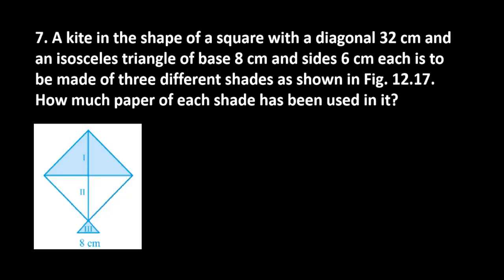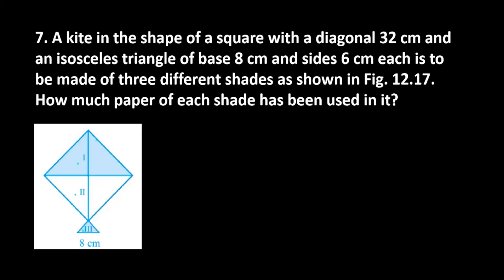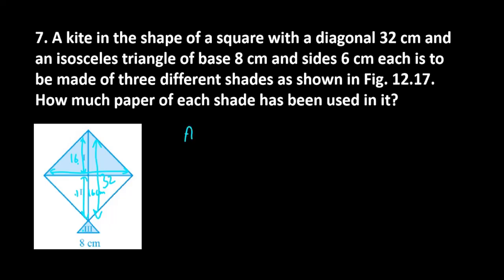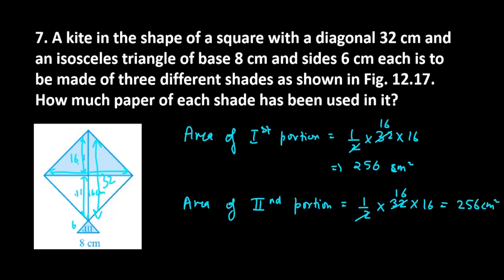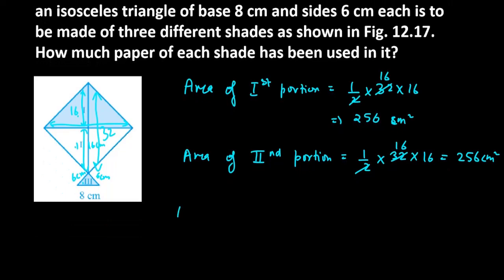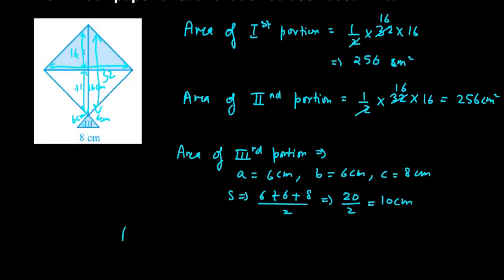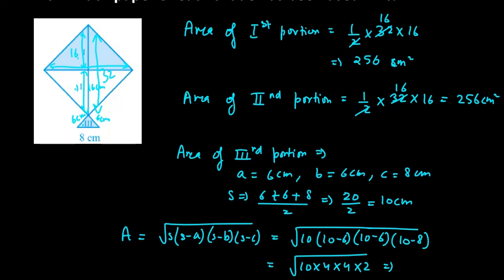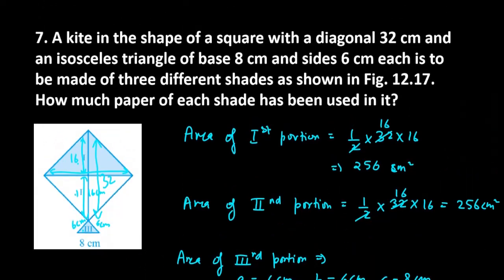7.A kite in the shape of a square with a diagonal 32cm and an isosceles triangles of base 8cm and si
A kite in the shape of a square with a diagonal 32cm and an isosceles triangles of base 8cm and sides 6cm each is to be made of three different shades as shown in the given figure. How much paper of each shade has been used in it?